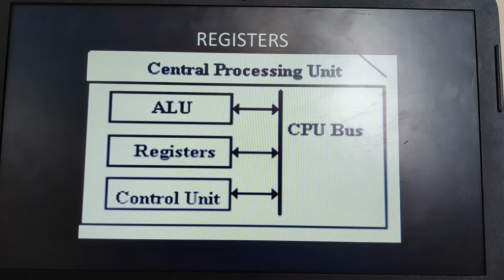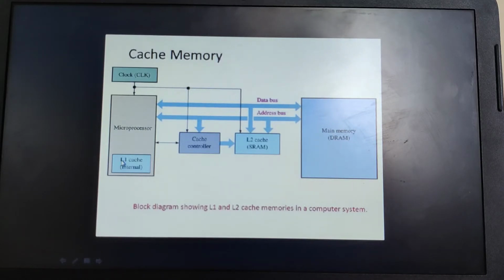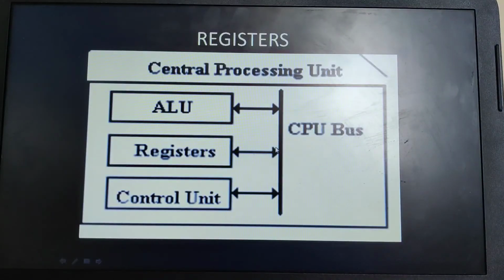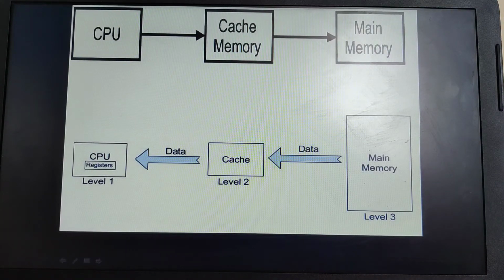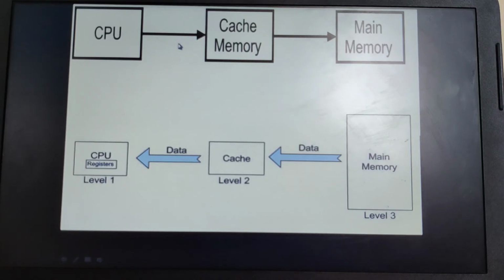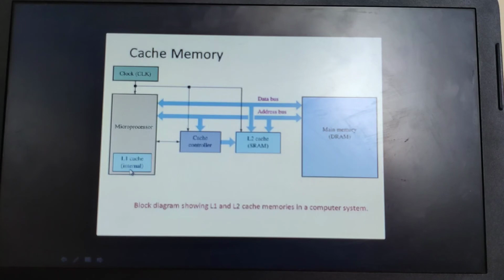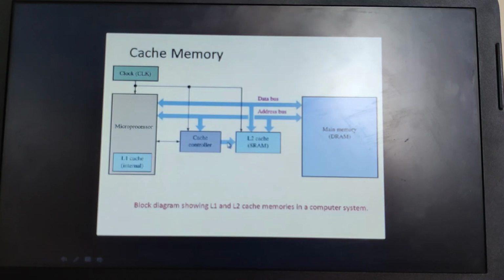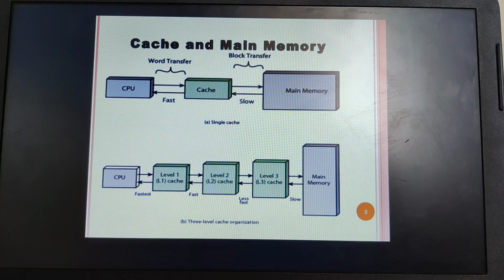Typical Configuration of Computer System- video 43